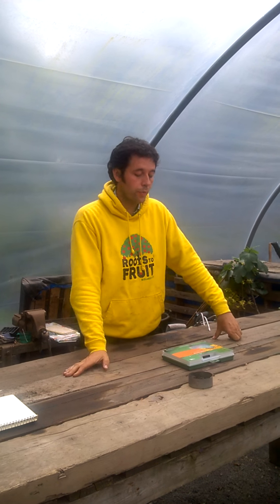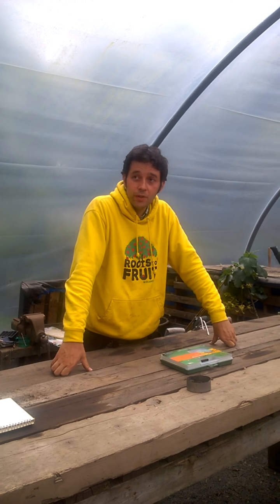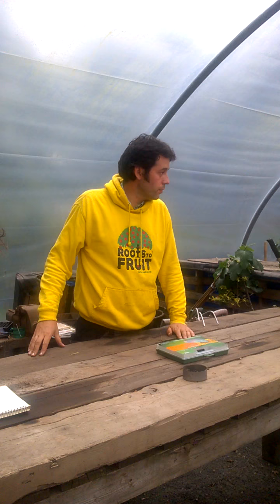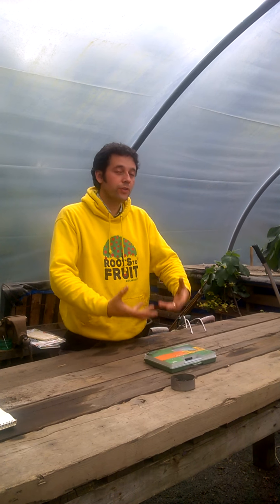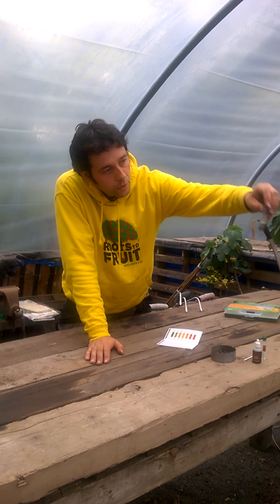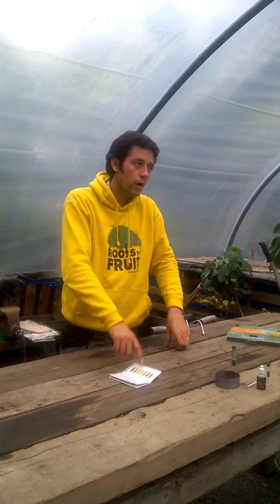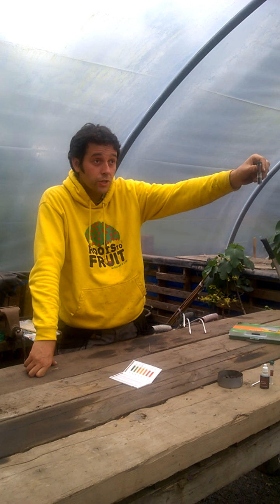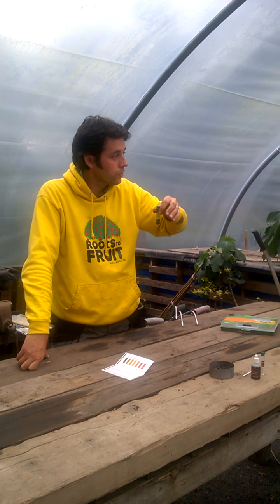WP 20160616 18 54 05 Pro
How to take a simple ph test from a soil sample taken from the garden.